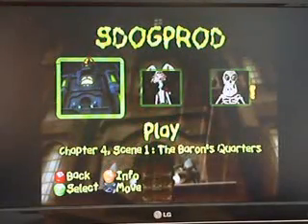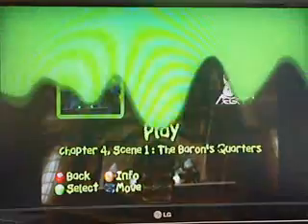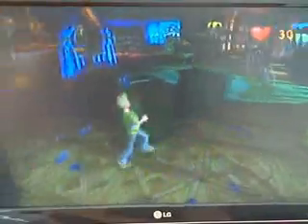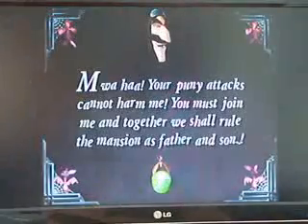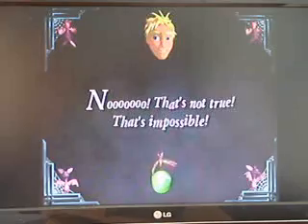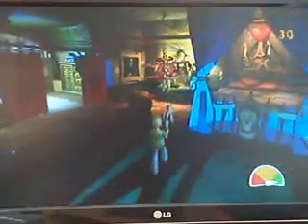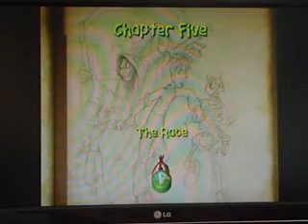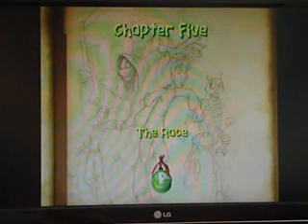Grabbed By The Ghoulies 100% Walkthrough (Part 30)